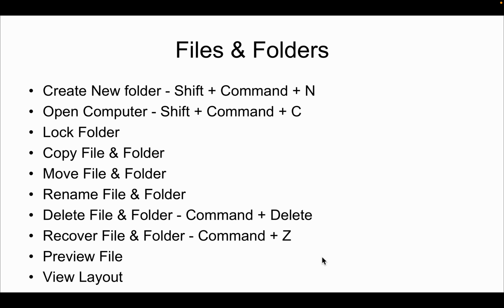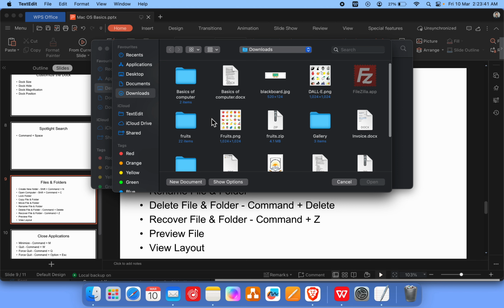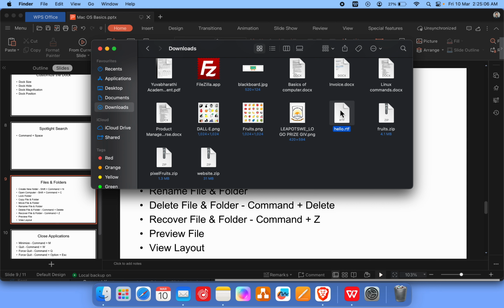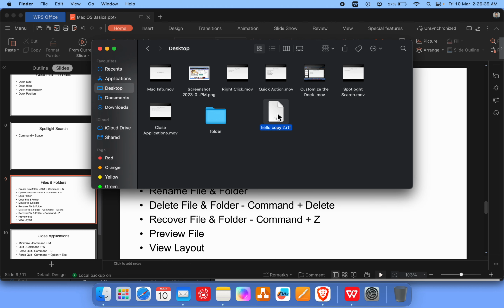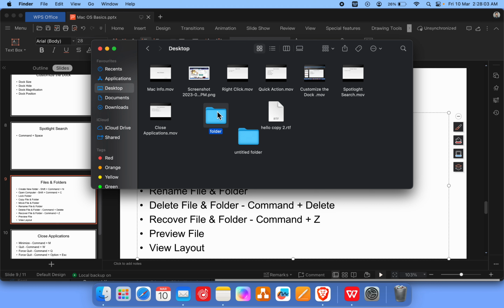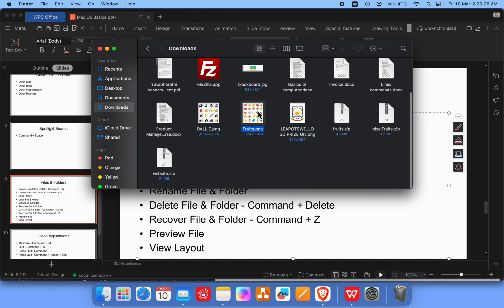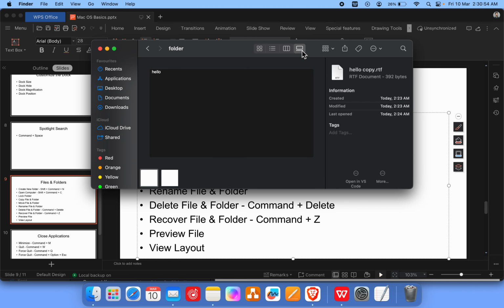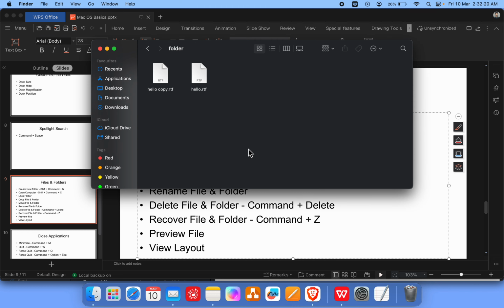Play With Files & Folders | MacOS | Computer Fundamentals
Learn how to create folders, copy files & folders, and move files & folders, delete files & folders, rename files & folders, and other controls related to files & folders.